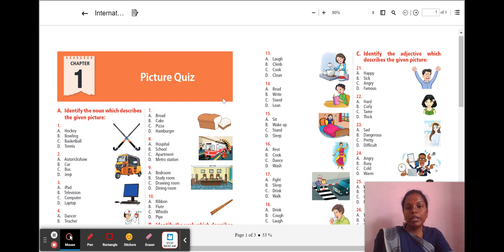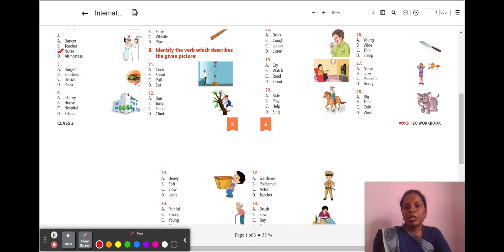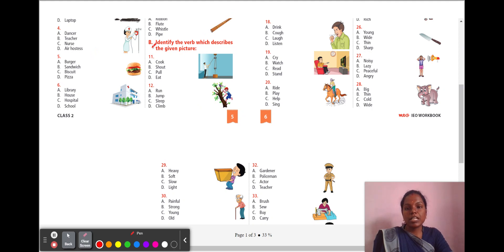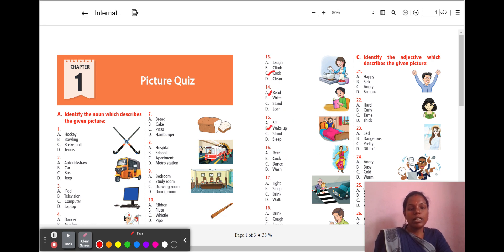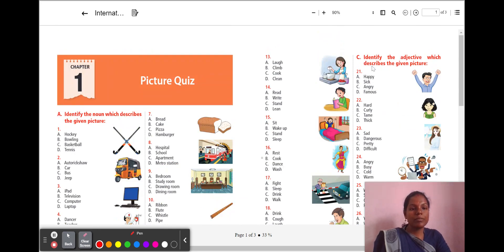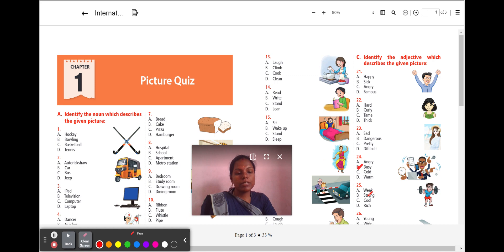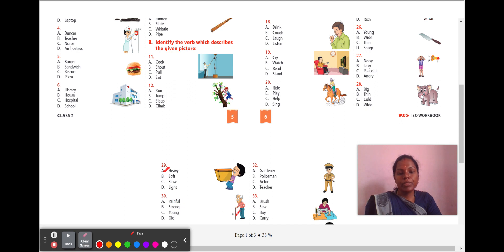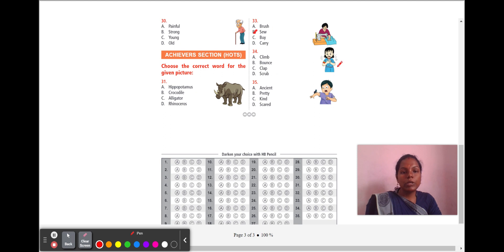Pre Foundation Level II (Class 2) International English Olympiad Chapter 1